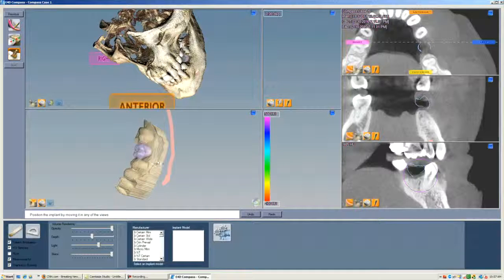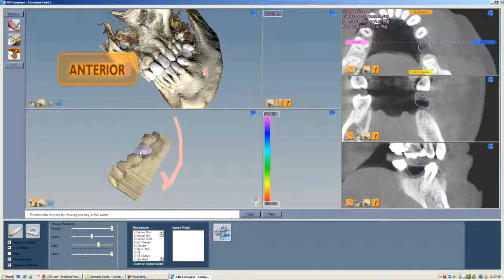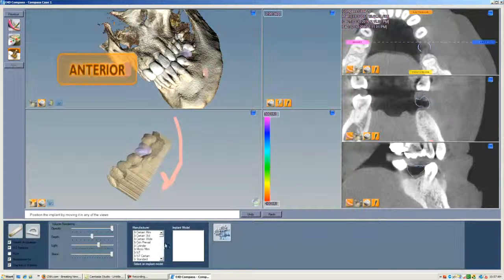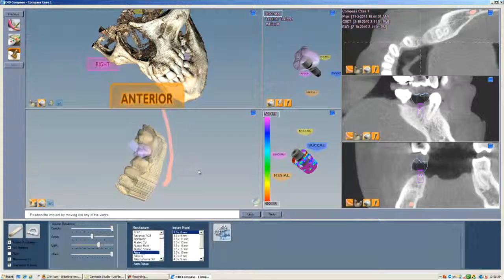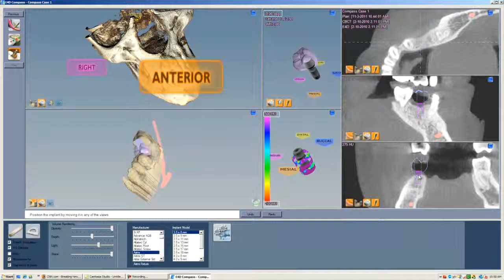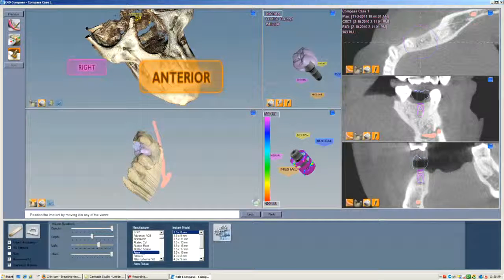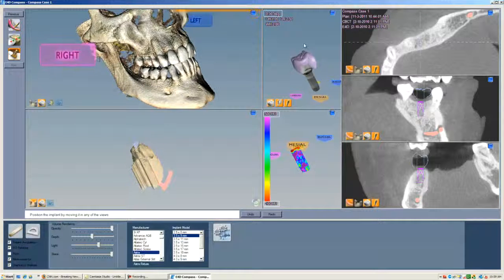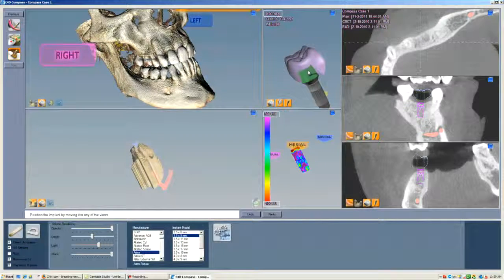Compass: Implant Placement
Precise implant placement is only a click away!